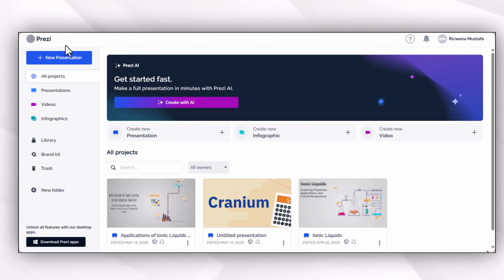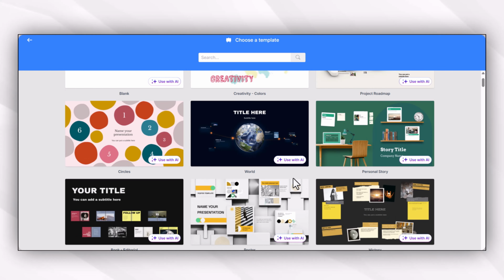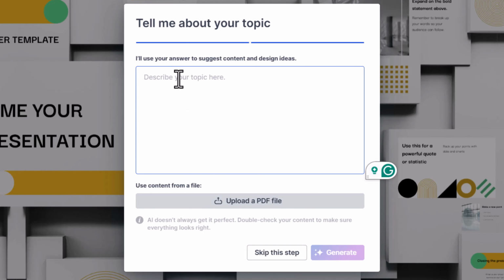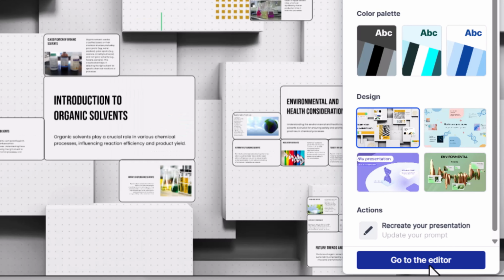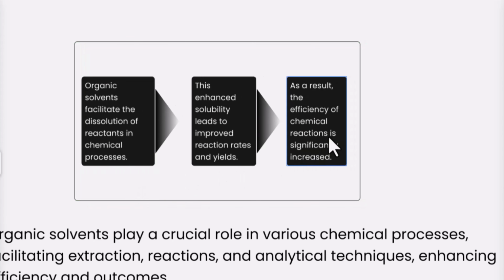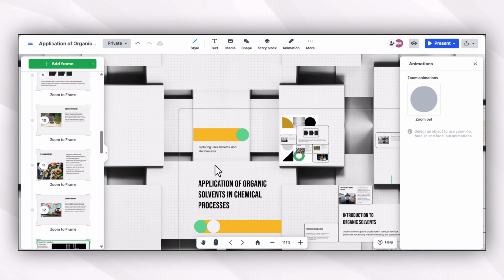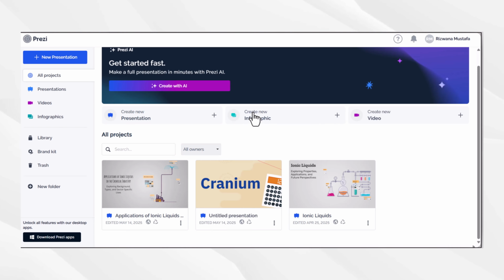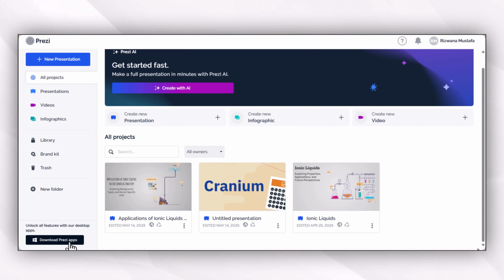Convert Your Thesis Into a Presentation With Prezi in a Single Click